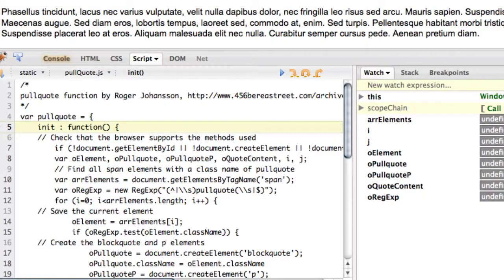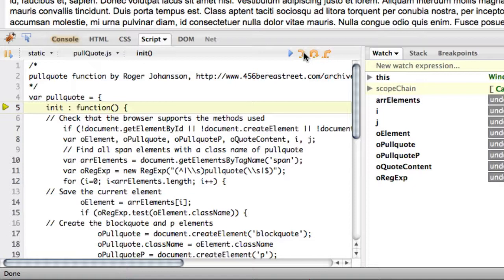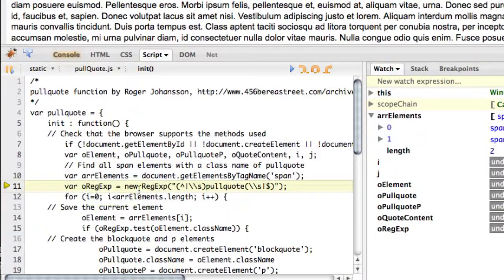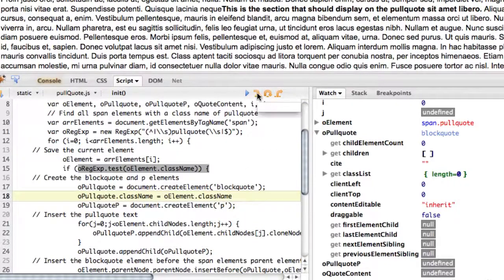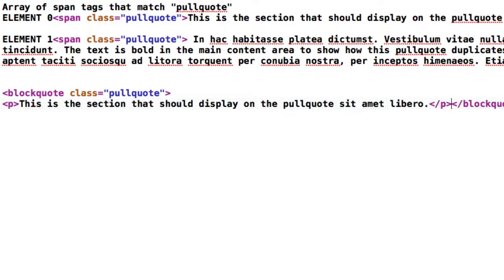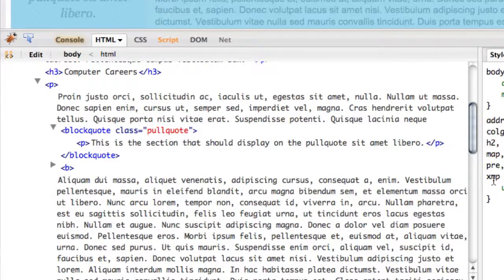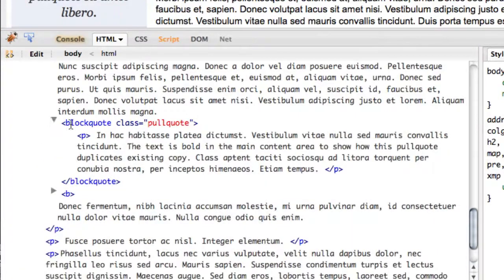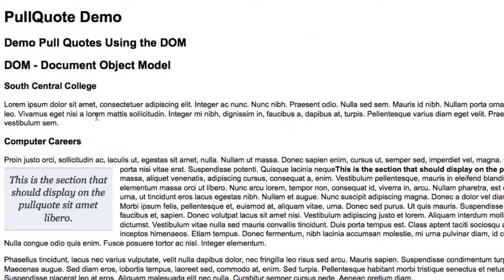FireBugging the PullQuote Program (stepping through the DOM)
This code-walk through uses FireBug and a temporary text file to show how a pull-quote feature can be added to any web page. This is part of the online course Programming Fundamentals from the Computer Careers department at South Central College in North Mankato, MN 56003 USA